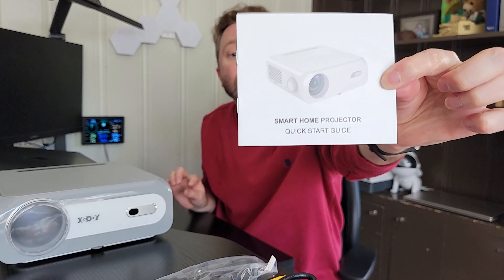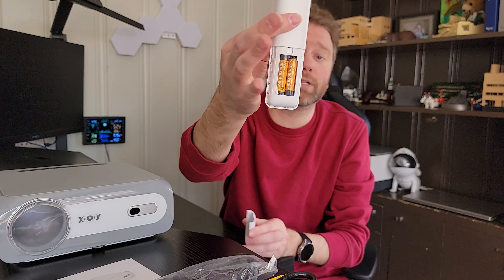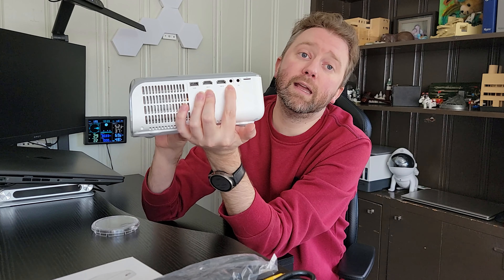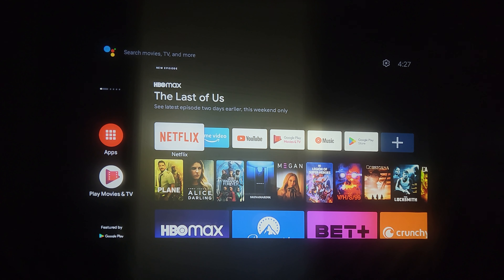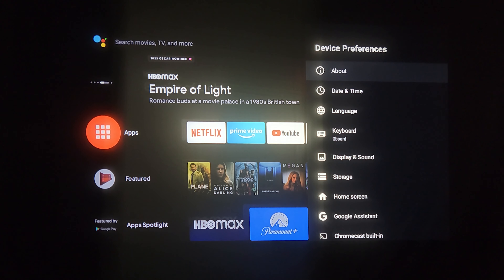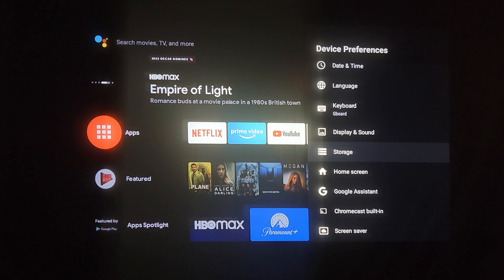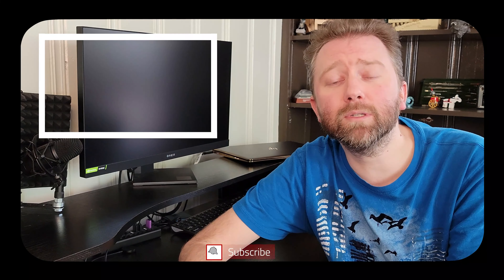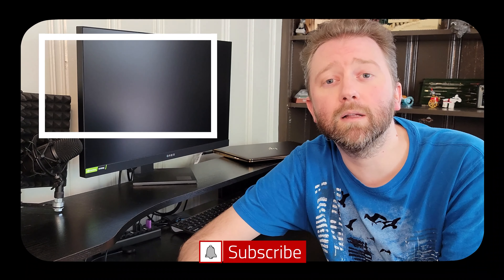PROJECTOR WITH STREAMING APPS - XGODY 1080p Android TV Projector Review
In this video we take a look at the features of the Android TV projector that has all the streaming apps you would get with a chromecast device.  This 1080p projector is by XGody and supports devices upto 4k.  Check out the video for my full thoughts.

☛ Product featured in this video on Amazon (Amazon)

0:00 Intro & Unboxing
2:09 Features & Brightness
3:27 Android TV
5:10 Projector Settings
6:40 Final Thoughts
7:04 Outro